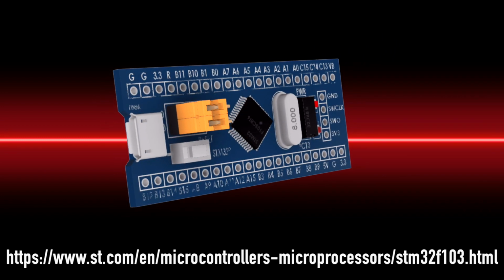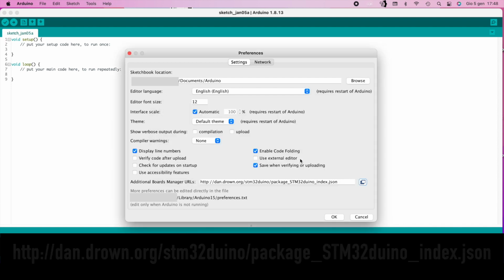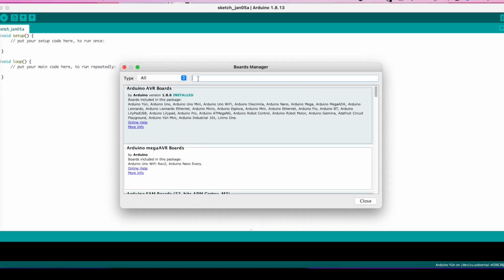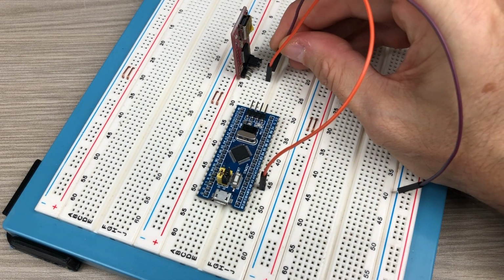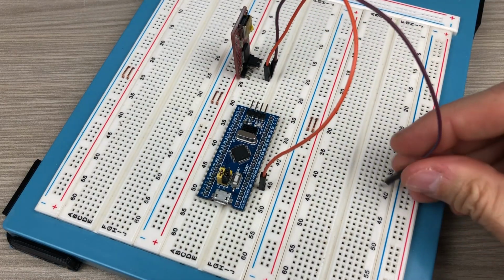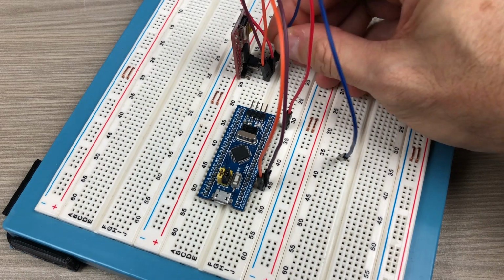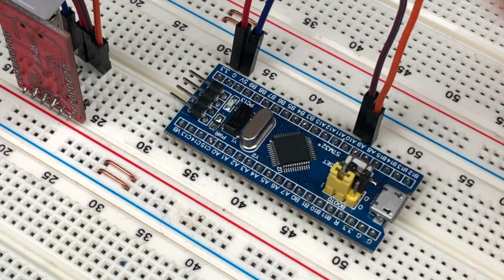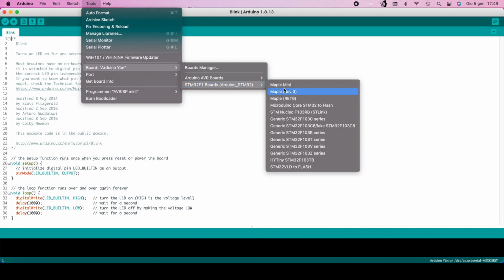STM32F103 How to install Blue Pill library for Arduino IDE in less than 1 minute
Hi guys, in this video you will see how to install STM32F103C8 Blue Pill  library for Arduino IDE (Windows, Mac OS X, Linux).